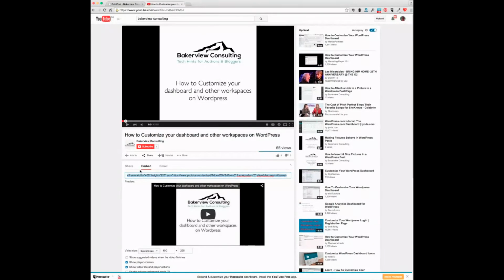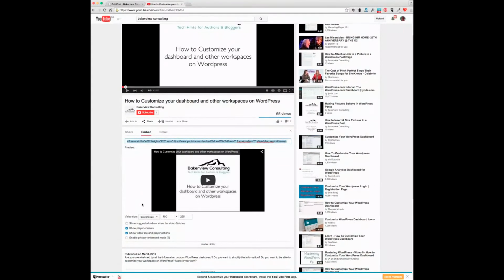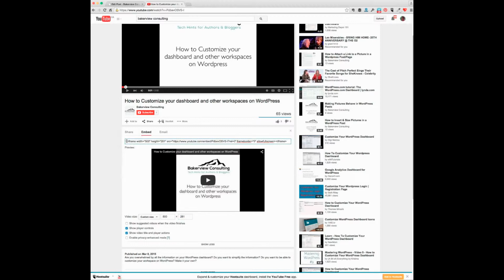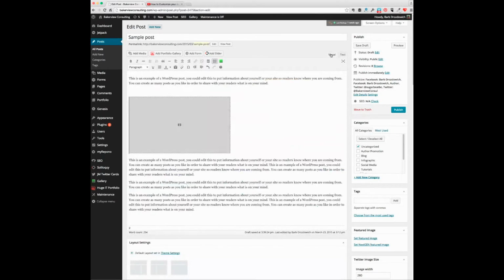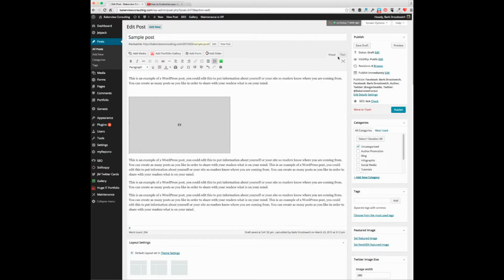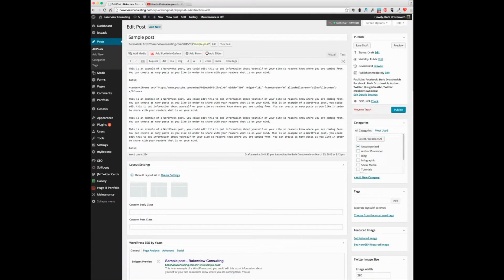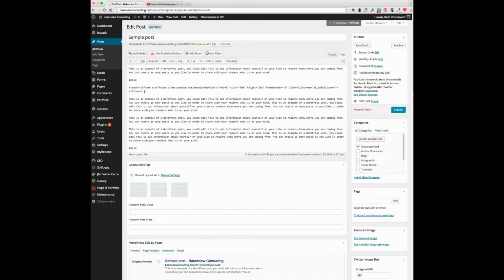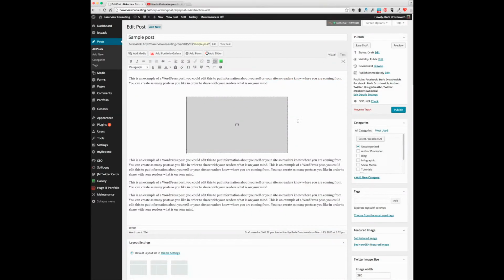How to Embed a YouTube video in a WordPress Post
This video walks you through the process of embedding a YouTube video in a WordPress post or page using the embed code the YouTube provides.